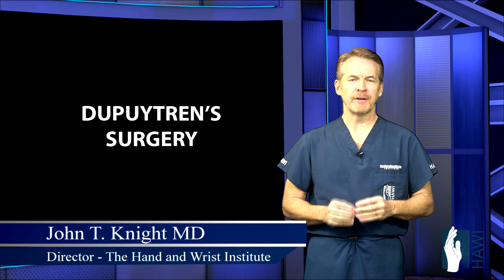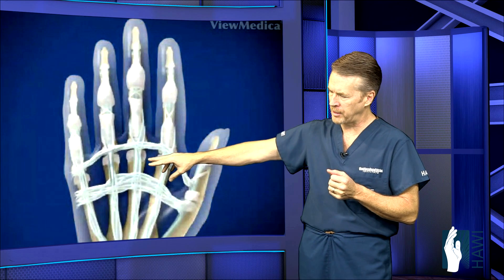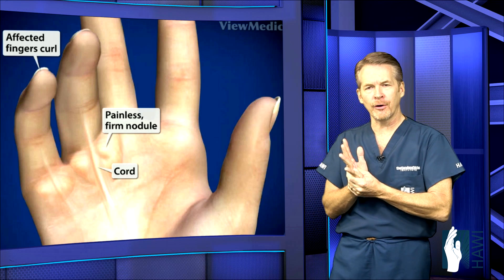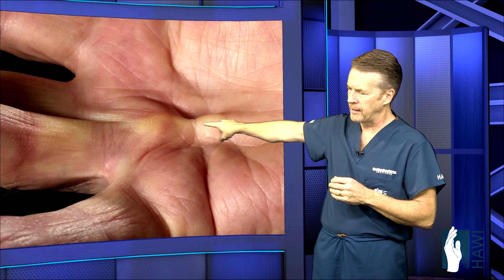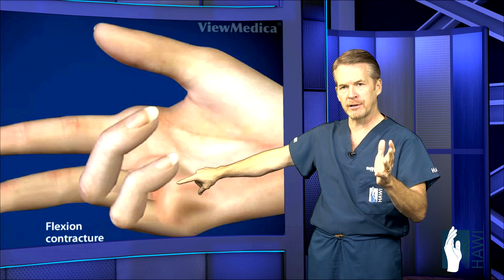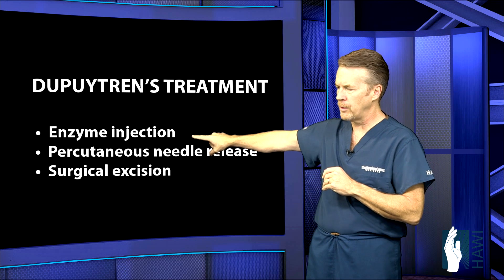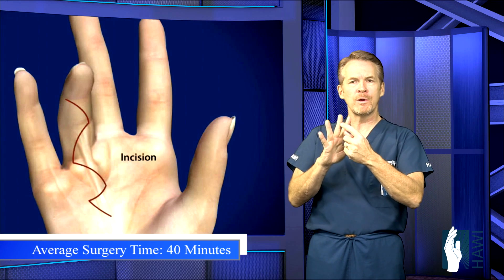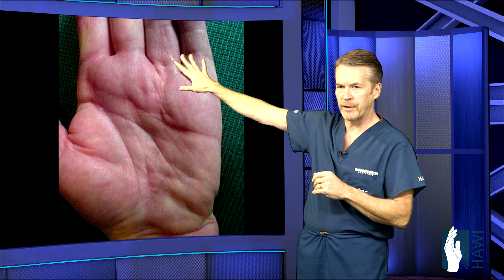Dupuytren's Surgery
- Thickening of the fascia in the palm of the hands is indicative of a disease known as Dupuytren’s contracture. It is a genetic-linked disease that seems to primarily affect people of Scandinavian descent, but can be found in most populations. It is typified by the uncomfortable thickening of the subcutaneous tissue of the hand between the skin and the bone/muscle, especially at the knuckles and the PIP joints. While not generally painful at its outset, as it progresses it can make it impossible to extend the fingers, severely limiting mobility and the use of the affected hand.

 In addition to the nodules that can form at the joints of the hands, the thickened fascia will rise up towards the skin of the palm and become visible in the form of cords. These cords extend from the palm to the joints of the fingers, and represent the most severe iteration of the disease.

 It is possible to achieve some relief from symptoms of Dupuytrens by injecting a particular enzyme into the affected fascia which will disoolve parts of the built up tissue and hopefully return some maneuverability and mobility to the hand. Generally speaking, however, surgery is the only viable solution once the condition reaches a certain point.

 In order to avoid scarring and possible complication, or even development of flexion after surgery, the incision is Z-shaped. Surgery is not protracted, and in three days you will have a removable brace made to hold your fingers in extension while you are not doing exercises to strengthen your grip and maintain mobility. Ten days after this, the stitches will be removed and you may get the wounded area wet. Including therapy, recovery time is about three months, and while it is unlikely you will have recurrence in the same finger, there is a 25% rate, and it IS more likely in people who have suffered from Dupuytrens before.